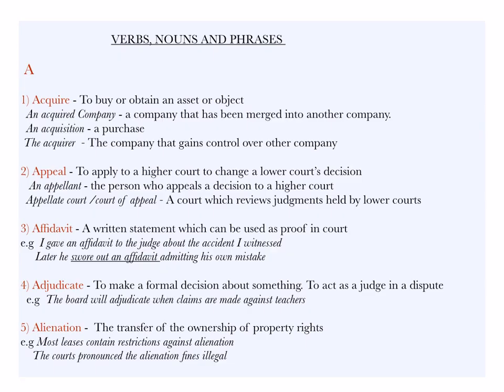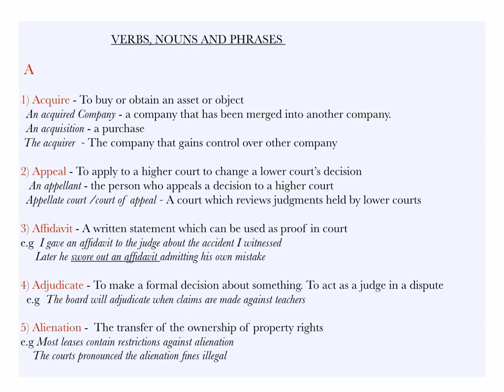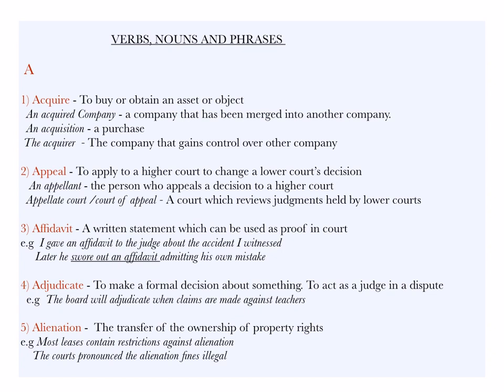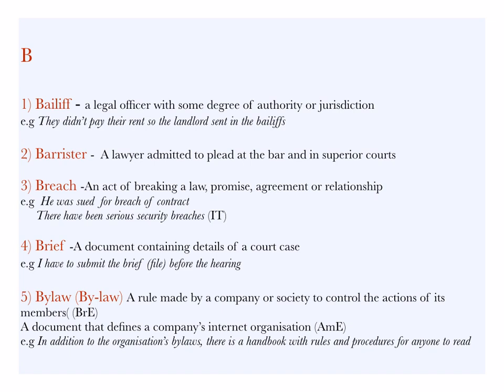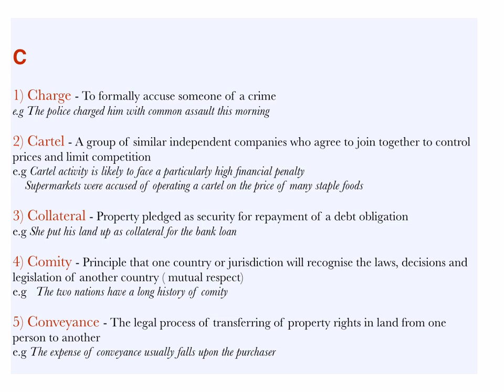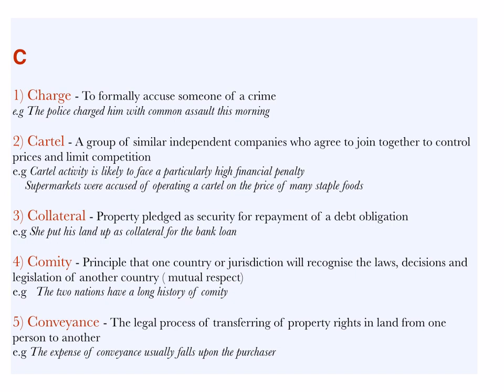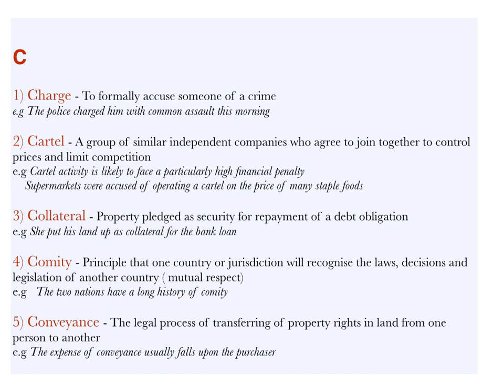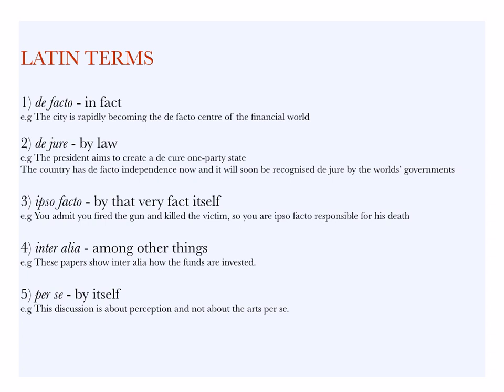The A, B, C's in Legal English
Vocabulary for Legal english (Part 1)